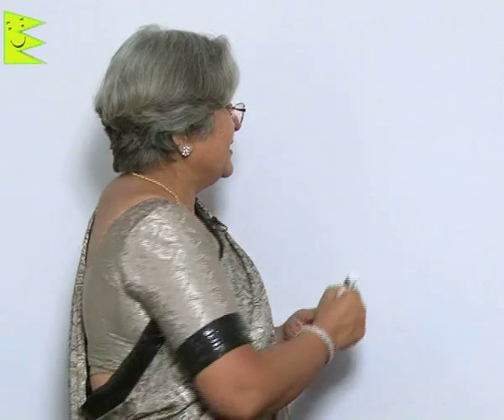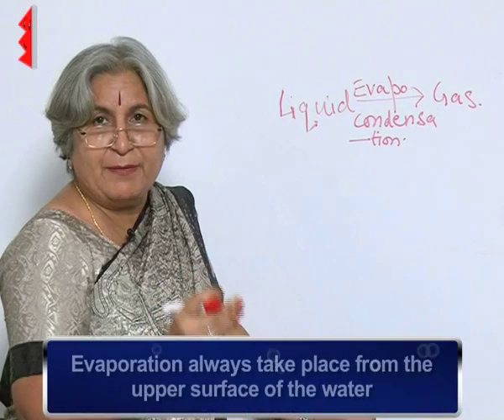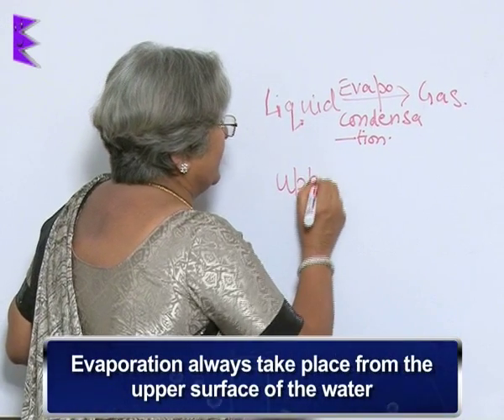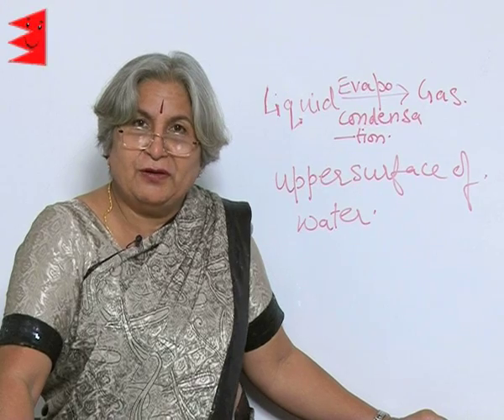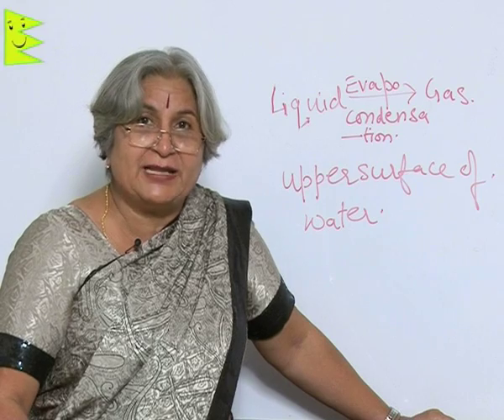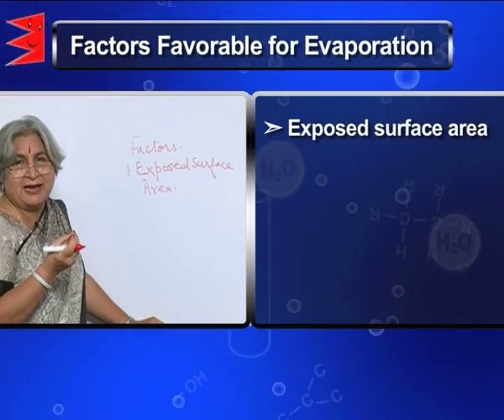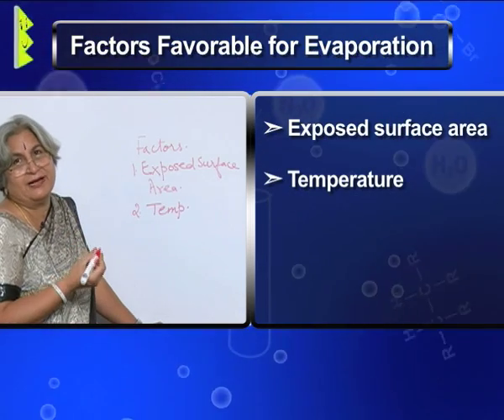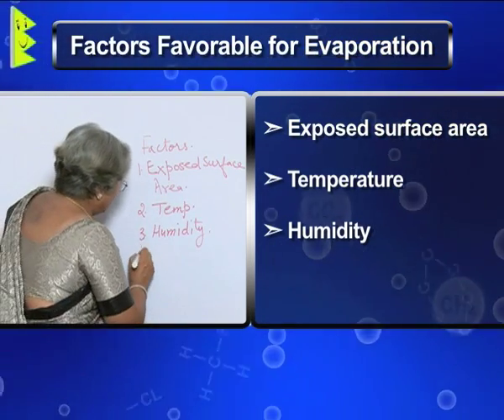CBSE Class 9 Chemistry Matter in Our Surroundings Evaporation |Extraminds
Topic: Evaporation
Extraminds